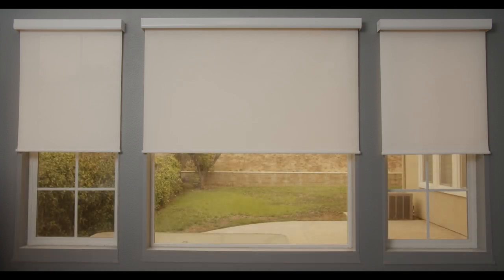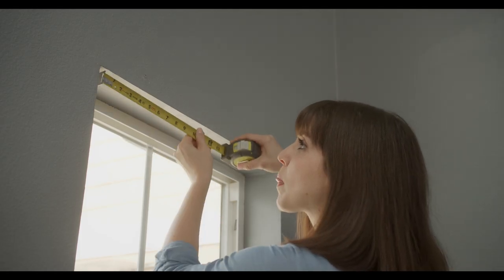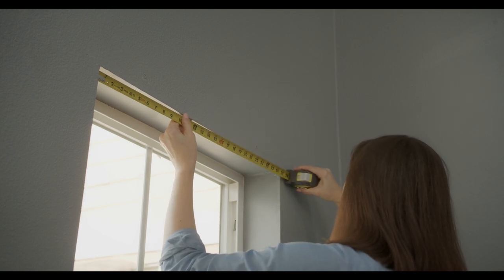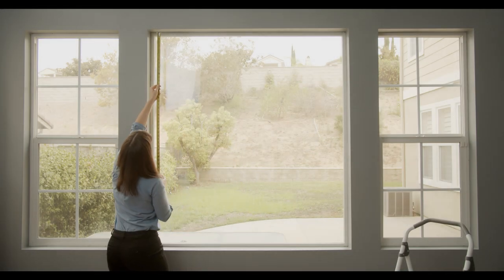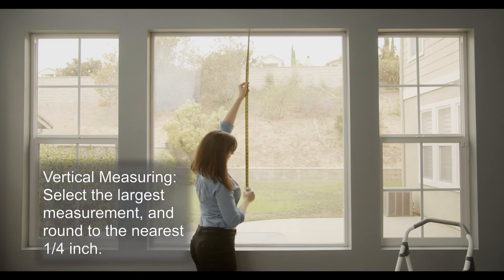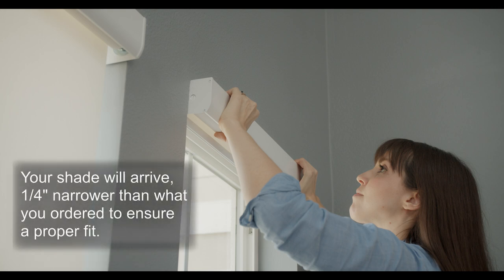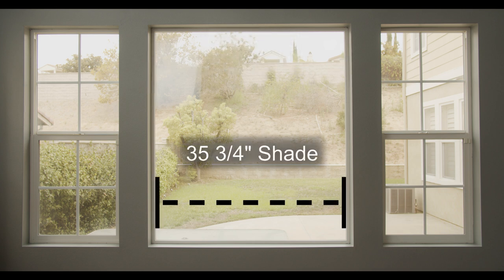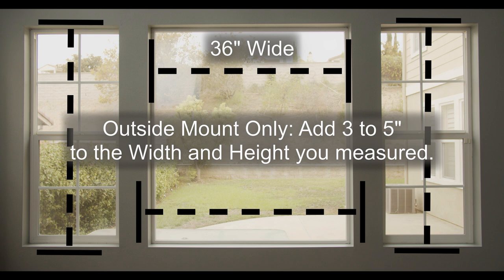How to Measure and Order Cassette Roller Shades | LINEN AVENUE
How to measure and order Cassette Roller Shades to perfectly fit your window! Our Linen Avenue Solar Roller Shades are designed to reduce the glare and incoming heat and protecting furnishings and floors from damaging UV rays. Their contemporary design adds style , while preventing direct sunlight from entering the room during certain times of the day.